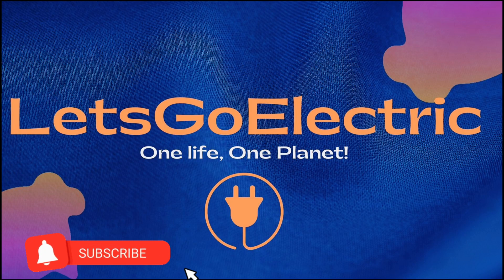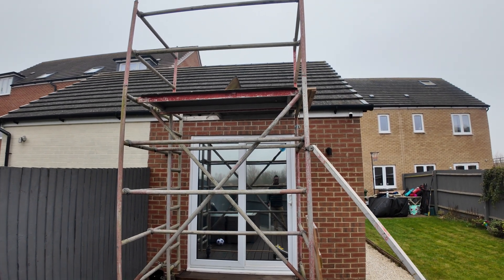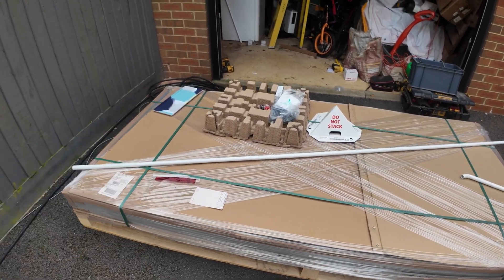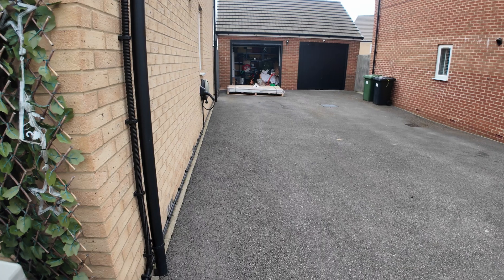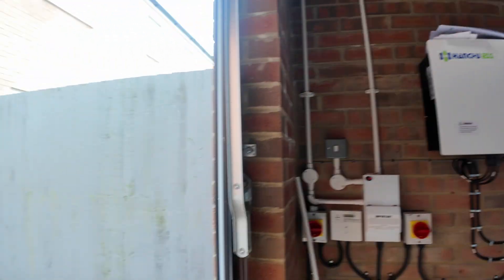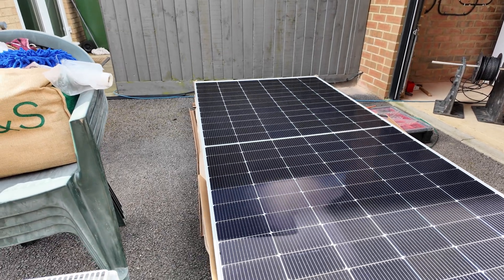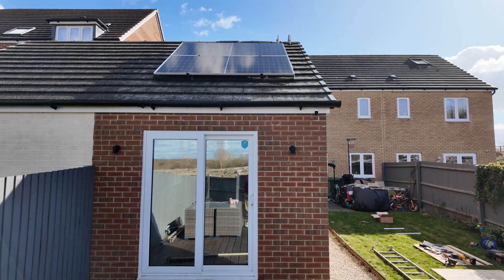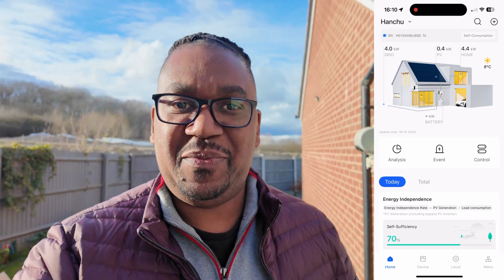Installing Solar Panels Is A GREAT Long Term Investment - I am Going SOLAR!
Solar Installation Overview:
On my garage roof, I have a solar PV system designed to reduce my grid dependence and maximise energy efficiency. The system consists of four solar panels, with two panels facing northeast and two facing southeast, connected to a Hanchu ESS 3.68 kW single-phase hybrid inverter. The panels are split across two separate MPPTs (Maximum Power Point Trackers) to optimise generation from the different orientations throughout the day.

For energy storage, I’m running a 9.4 kWh Hanchu battery, with plans to expand to two batteries (once the missing one is replaced!) for a total of 18.8 kWh of storage. My goal is to use the batteries strategically, especially in winter, by charging them overnight on Octopus Intelligent’s cheaper 7p/kWh off-peak tariff and discharging during the day to reduce or eliminate my grid usage.

The system isn’t fitted with optimizers due to cost concerns and the limited long-term gains they would provide. However, by carefully managing battery charging and discharging, I aim to significantly reduce my electricity bills and increase self-consumption.

I’m also exploring how to integrate the setup with Home Assistant to monitor and control the system more effectively, although I’m still figuring out the best approach.

EXCITING LINKS: £5 FREE Charging with Instavolt. Or Enter LLkIW within the App